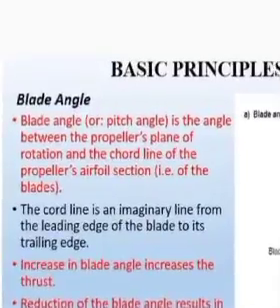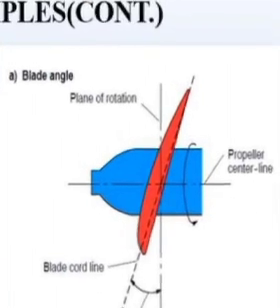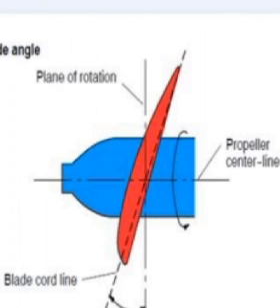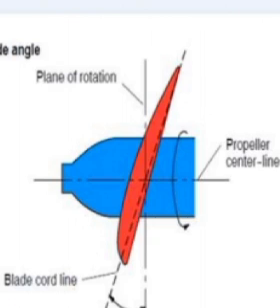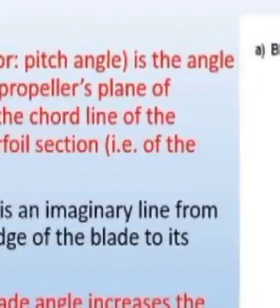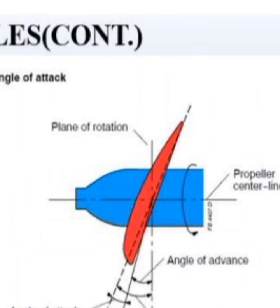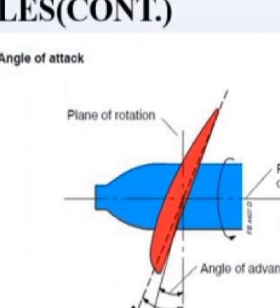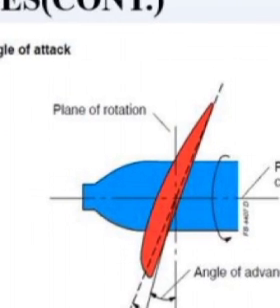Aircraft propeller system lesson 2 (basic principles)